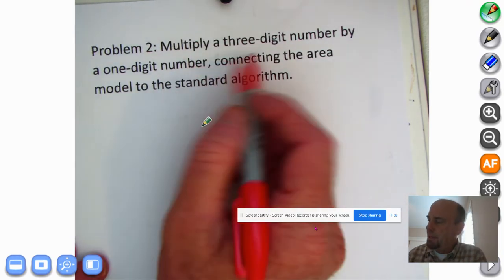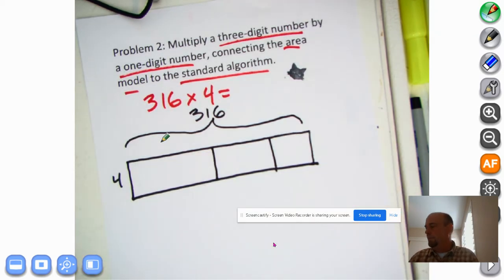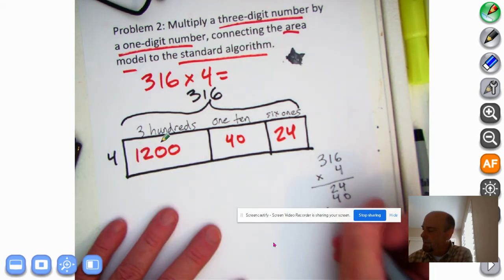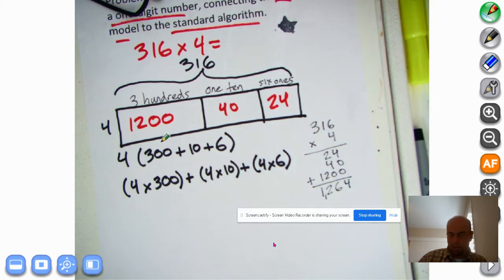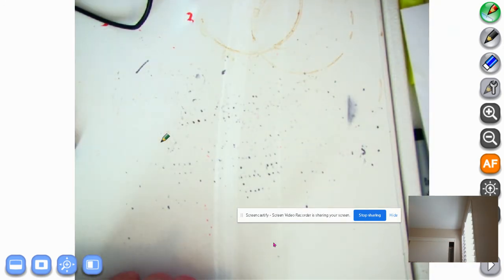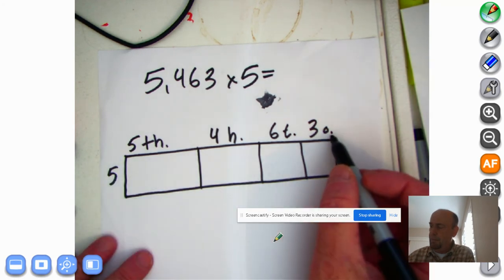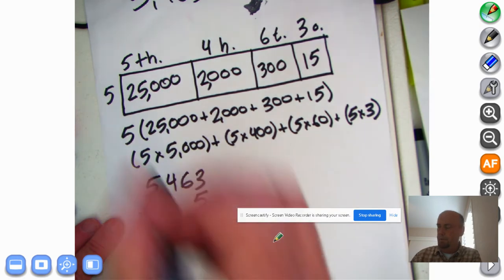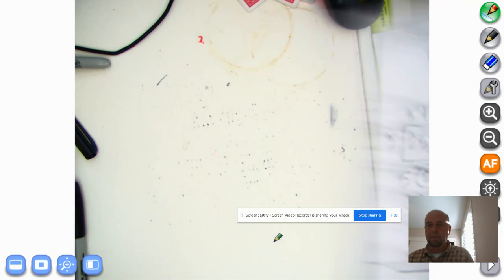Eureka Math, Grade 4, Module 3, Lesson 11 (CD - 2 of 3)